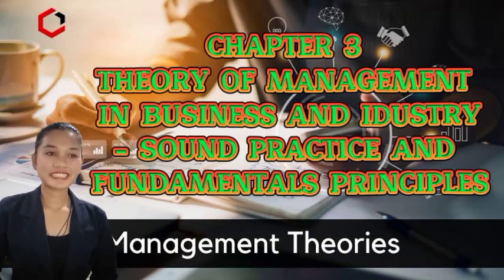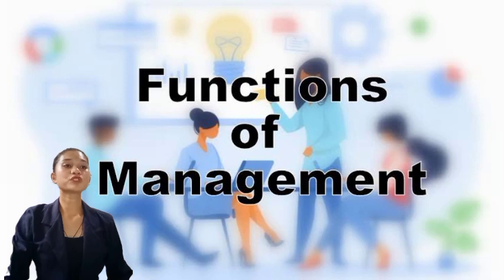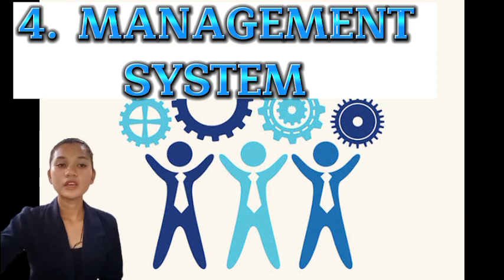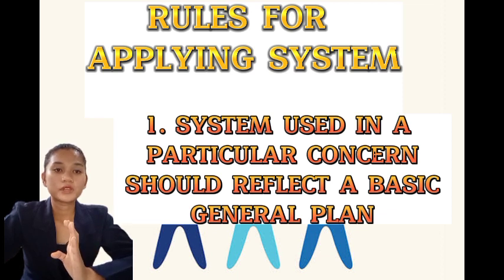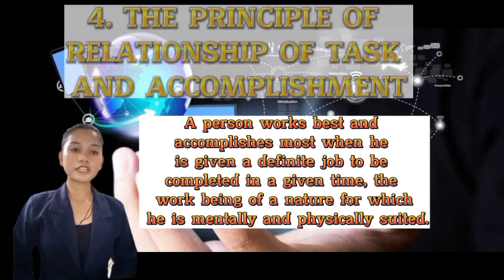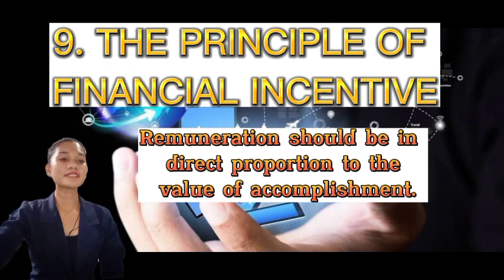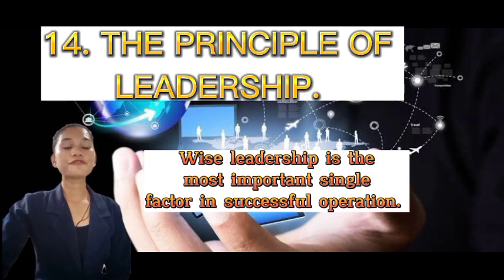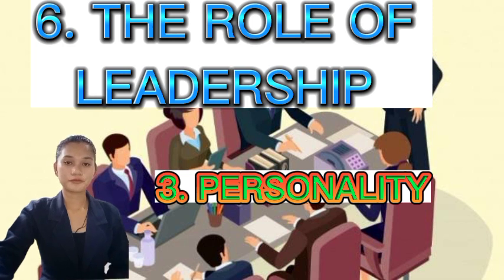Visto, Emay Ann E. Chapter 3 Organization and management REPORTING